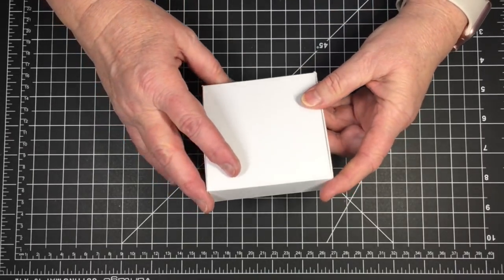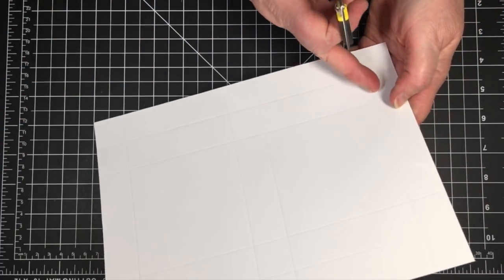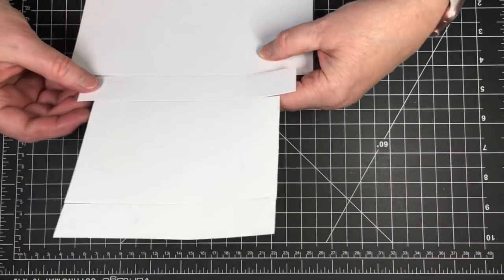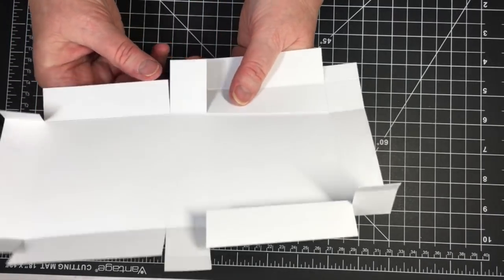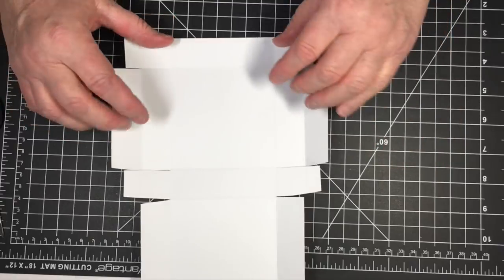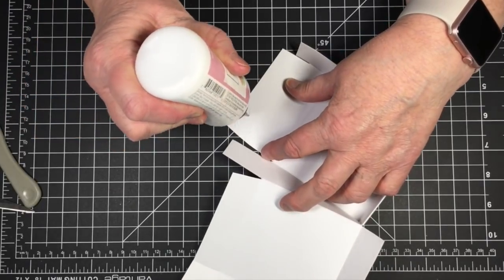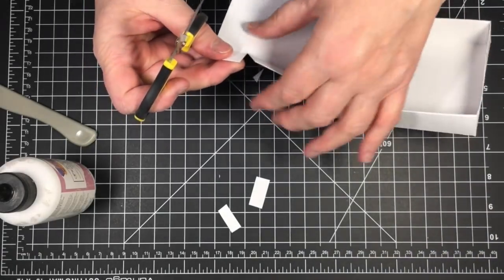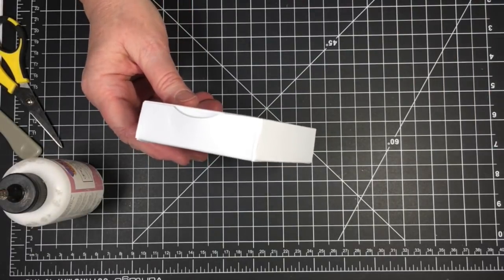Mini Pizza Boxes/Maymaymadeit Design Team Project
How to make Mini Pizza Boxes